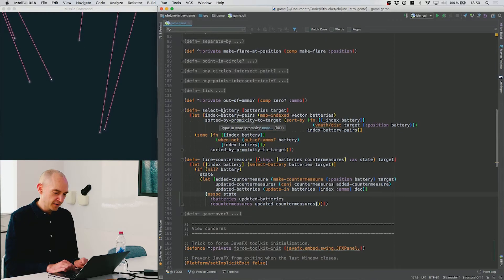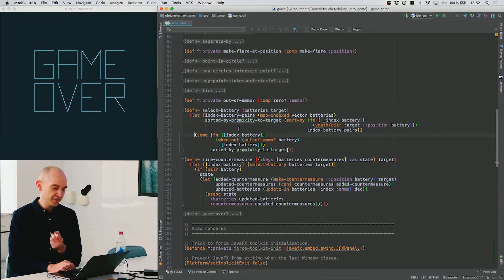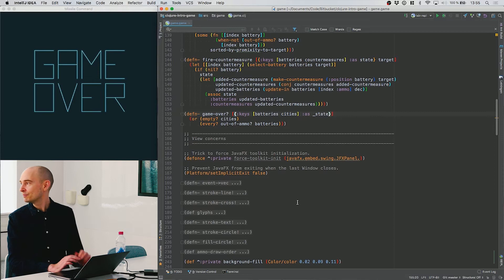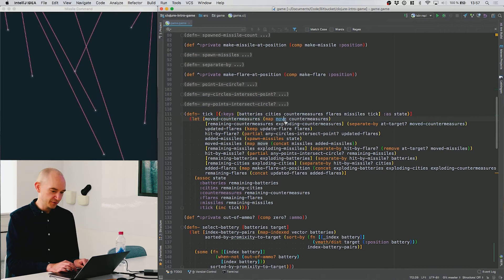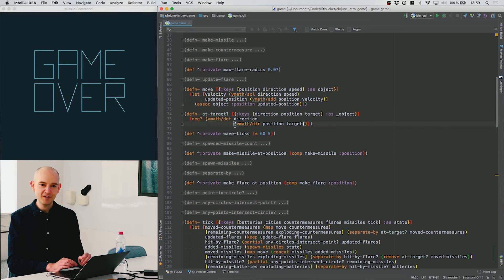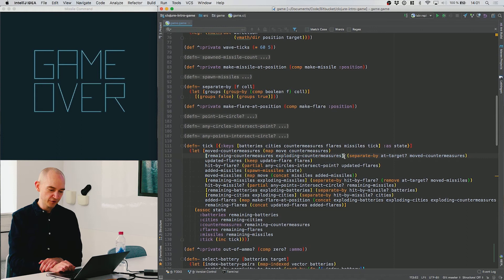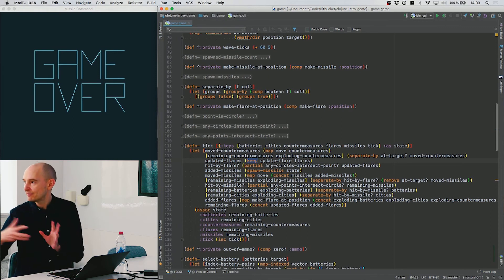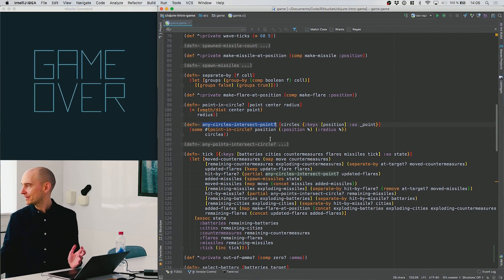Introduction to Clojure - Lecture 4 - Part 2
Clojure beginner tutorial is delivered by Mats Gisselson of Defold editor team.